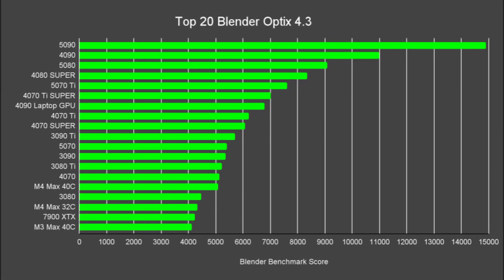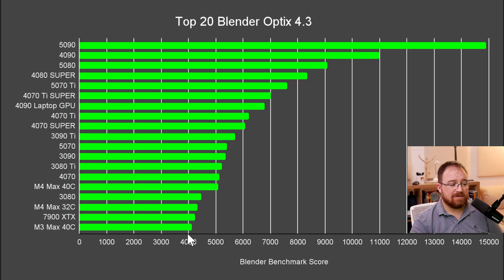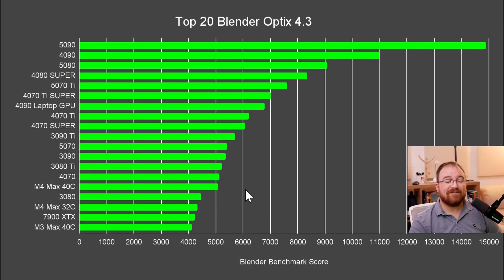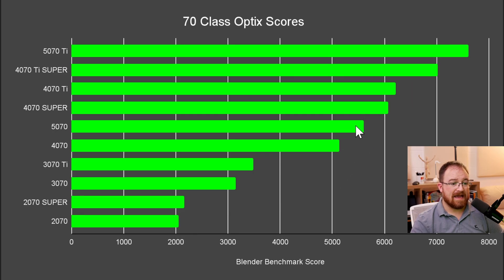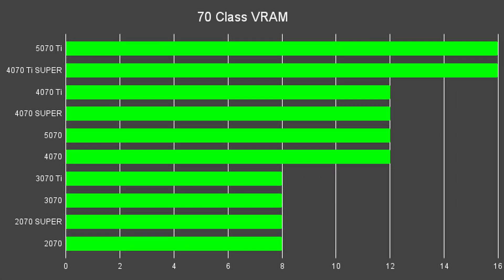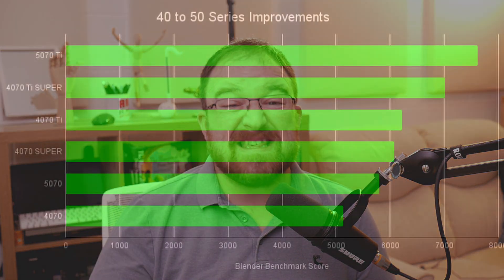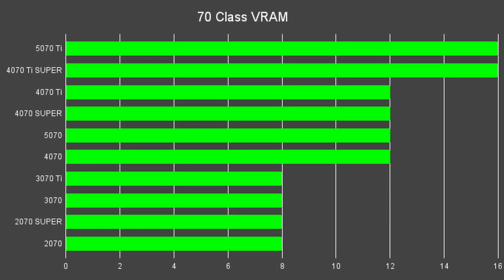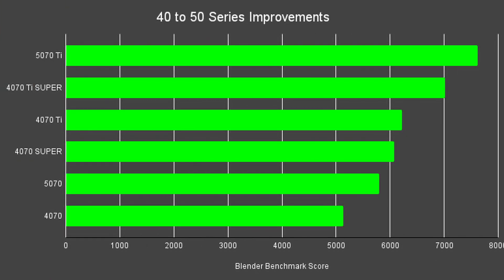Is the 5070Ti WORTH it for Blender? THIS is how it performs!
The Nvidia 5070 Ti delivers solid Blender performance, but is it worth upgrading? I break down the benchmarks, compare it to previous generations, and discuss whether the performance gains justify the price.

💻 THE PC:
Ryzen 5950X
64GB 3600MT/s Crucial
RTX 3090
2TB Samsung Pro SSD

⌚️Timestamps:
0:00 5070Ti in Blender
0:50 Where does the 5070Ti stack up against the rest?
1:36 Top 20 Consumer GPUs For Blender
2:43 What about just the 70 Class cards?
3:11 How does VRAM compare across the 70 class cards?
3:54 Upgrading from a 4070 onwards?
4:07 What about upgrading from 20 or 30 series?
4:39 Price does matter...but it is challenging!
5:43 You probably shouldn't upgrade from a 40 series card...
6:46 My upgrade experience over the years...
7:03 AMD GPU users, where you at?
7:28 Jump from the 3070 series
7:57 What about the 5070? non Ti
8:24 Nvidia's poor naming
9:15 What Does The GPU Do In Blender?

With the 5070 Ti release just around the corner, I dive into its Blender benchmark performance to see if it's worth upgrading. While much of the conversation around this card has focused on gaming, here, I focus on raw compute performance—how well it handles CUDA and OptiX rendering. Despite no AI-driven upscaling tech like DLSS in Blender yet, the 5070 Ti delivers a small but noticeable speed boost, landing between the 4070 Ti Super and the 4080 Super in my tests.

Looking at the bigger picture, the 5070 Ti is not a major generational leap—especially compared to past jumps between the 20, 30, and 40 series. However, if you're upgrading from an older GPU, the difference is much more substantial. Compared to the 3070 Ti, it's 118% faster, and against the 2070, it's a staggering 270% improvement. With 16GB of VRAM, it also doubles the memory of some older cards, which can be a game-changer for larger Blender projects—but only if you actually need it.

Pricing remains a big question mark, with board partner models likely costing significantly more than the MSRP. For those with a 4070 Ti Super, the small 8% performance gain probably isn’t worth the upgrade, but for anyone still on a 30-series or older card, the improvements are much more compelling. Nvidia's naming conventions continue to be confusing, making it harder to judge performance shifts across generations.

Finally, I touch on AMD's place in Blender, where experiences seem mixed. I haven't used an AMD GPU in Blender since the Vega 64, so I’m curious—how has your experience been with AMD cards? If you're wondering how Blender actually uses a GPU and which features matter most for performance, check out my other video—it might save you from spending money on hardware you don’t really need!